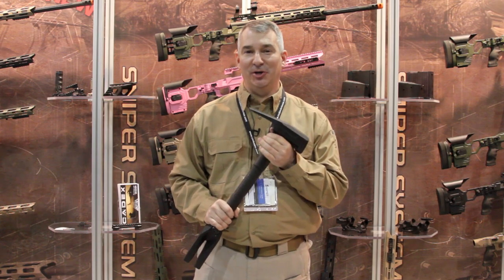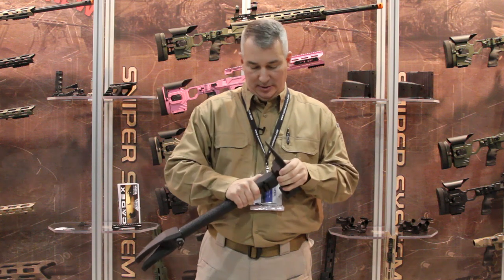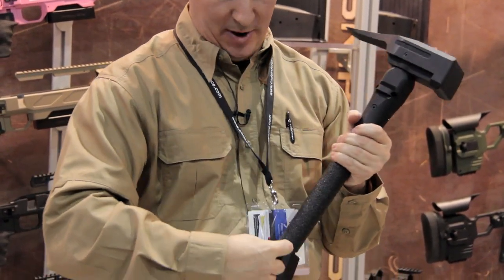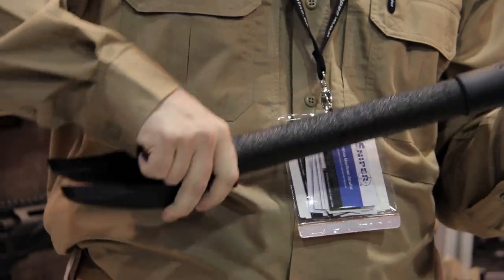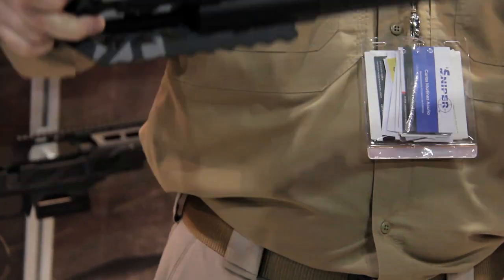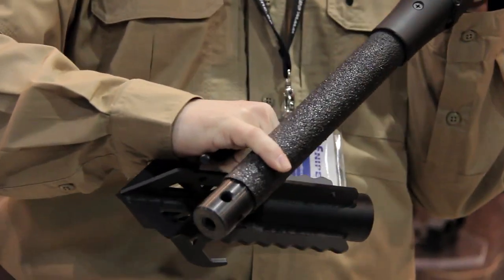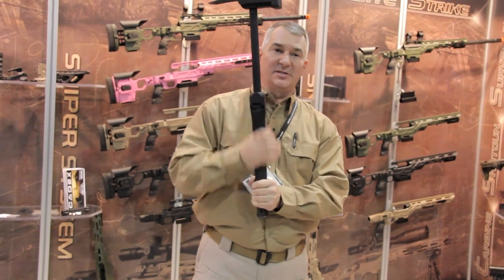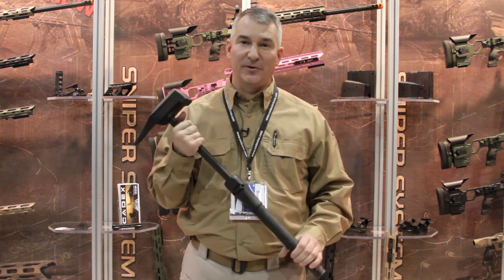Cadex - ShotShow 2014 Part2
Cadex shows off their Breaching Hammer design.